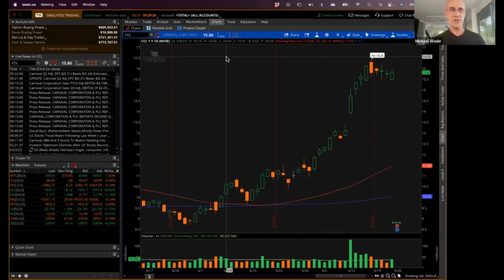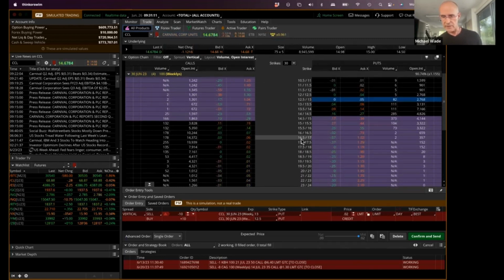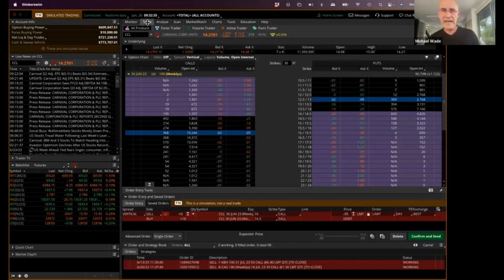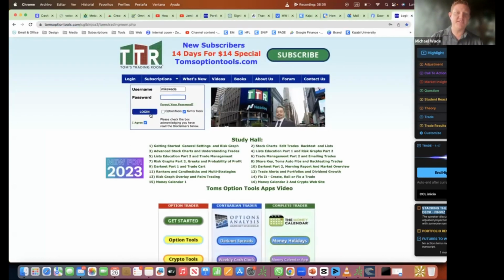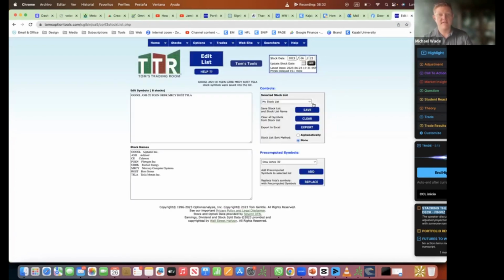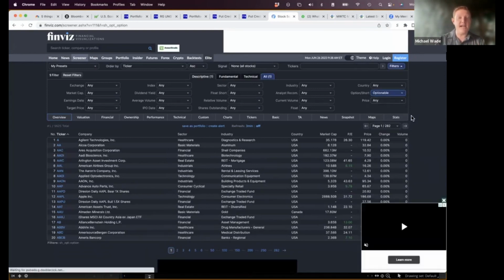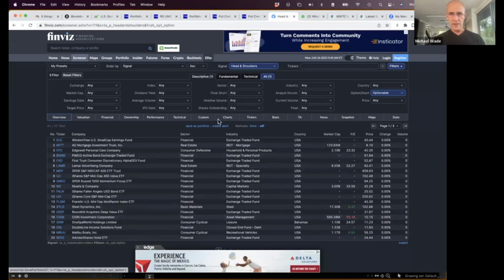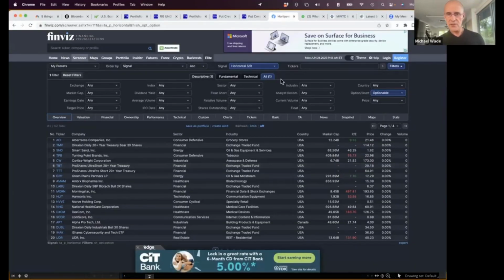FINVIZ l June/26/2023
Finviz.com is a powerful and invaluable tool for options traders, providing a wealth of information and tools that can significantly enhance their trading decisions and strategies. This comprehensive platform offers a vast array of features, making it a one-stop destination for traders looking to gain a competitive edge in the options market.

One of the key strengths of Finviz.com is its ability to provide real-time data and market insights. Traders can access live stock quotes, options chains, and dynamic charts, enabling them to stay on top of market movements and make timely decisions. This real-time information is crucial for options traders, where timing is often of the essence.

The platform's options screener is a game-changer, allowing traders to filter through thousands of options contracts based on various criteria, such as strike price, expiration date, implied volatility, and volume. This powerful screening tool empowers traders to identify potential trades that align with their specific strategies and risk profiles quickly.

Another standout feature of Finviz.com is its intuitive and visually appealing layout. The platform presents data in easy-to-read formats, including heat maps, charts, and tables, making it effortless for traders to interpret and analyze information. This user-friendly interface enhances the overall trading experience and streamlines the decision-making process.

Finviz.com's cutting-edge analytics and data visualization tools provide traders with deeper insights into market trends and volatility. By accessing historical price data and advanced charting options, traders can perform thorough technical analysis and gain a comprehensive understanding of the underlying asset's price movements, aiding in more informed options trading strategies.

Furthermore, the platform's option backtesting feature enables traders to evaluate the performance of various options strategies over historical data. This invaluable tool allows traders to test their ideas and refine their approaches without risking real capital, ultimately increasing their confidence and proficiency in options trading.

For traders seeking to stay up-to-date with breaking news and market developments, Finviz.com offers a dedicated news section that aggregates financial news from various reliable sources. Staying informed about relevant events and market-moving news can be pivotal in making effective options trading decisions.

Finviz.com's strength also lies in its comprehensive stock scanner, which can help options traders uncover potential opportunities based on technical and fundamental criteria. This versatile scanner allows traders to create customized screens, scan for specific patterns, and identify potential option plays across a broad range of stocks.

In summary, Finviz.com is a powerful ally for options traders, providing a vast array of features that can significantly enhance their trading endeavors. From real-time data and options screeners to advanced analytics and user-friendly interfaces, this platform equips traders with the necessary tools and insights to make well-informed decisions and thrive in the dynamic world of options trading.